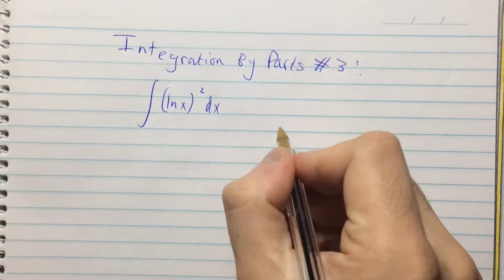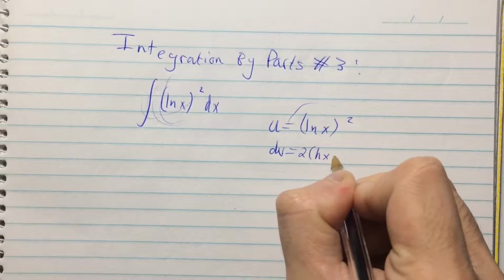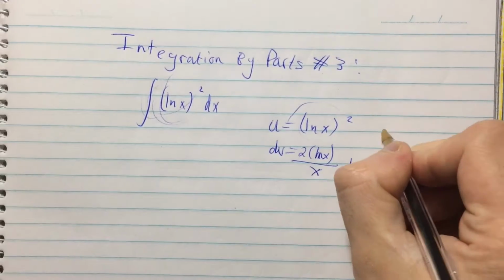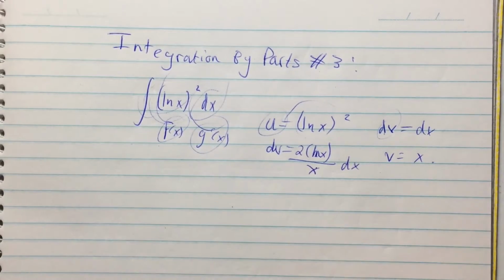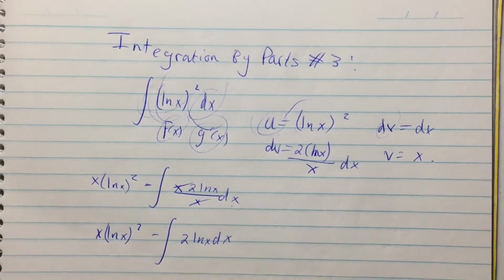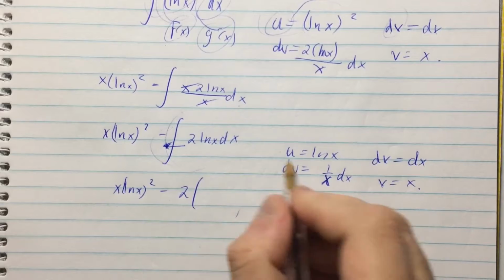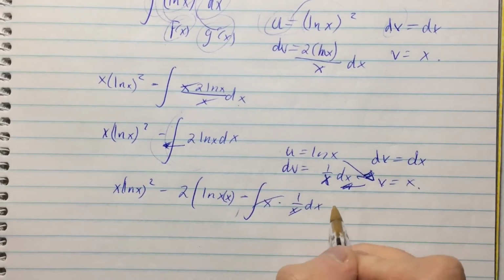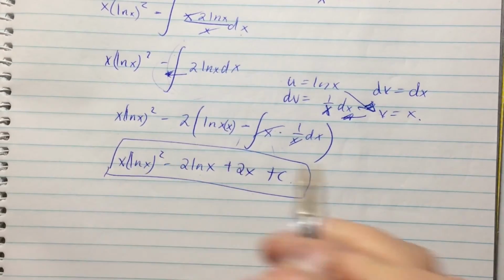Integration By Parts #3